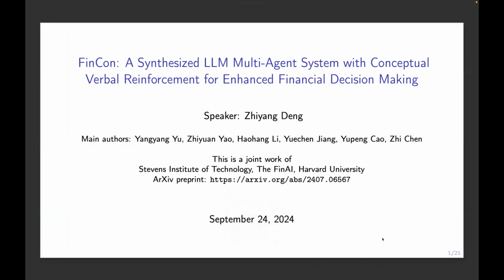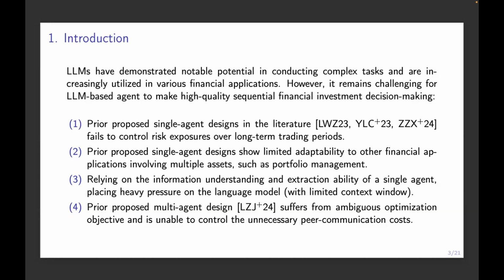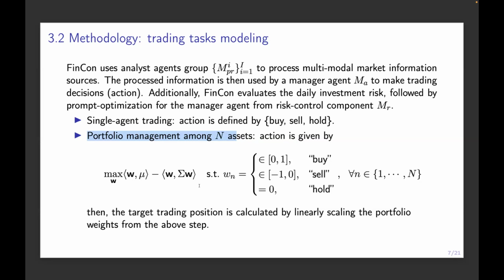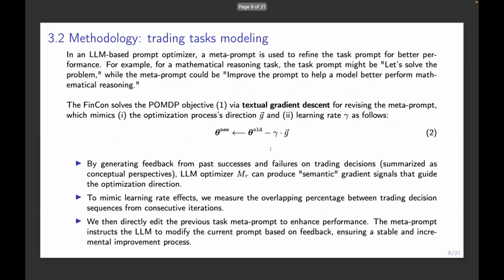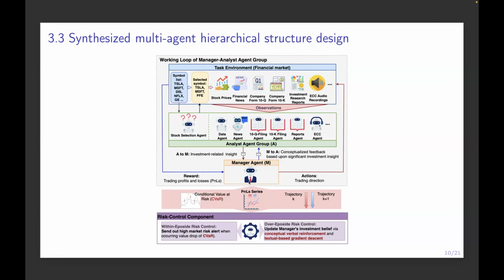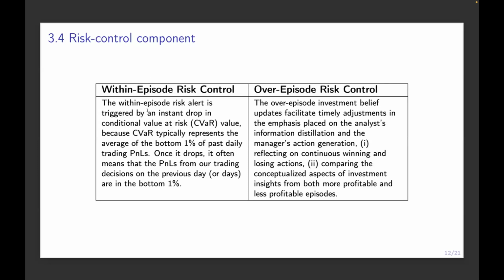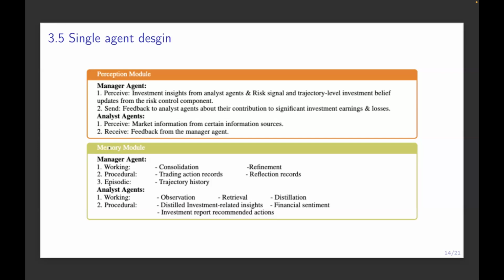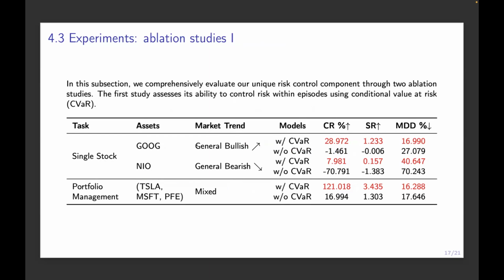FinCon: LLM Multi-Agent System for Financial Decision Making | The Fin AI Webinar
Presented by Zhiyang Deng during The Fin AI Working Group bi-weekly meeting on September 25, 2024, this talk introduces FinCon, an LLM-based multi-agent system designed to transform financial decision-making. FinCon's innovative conceptual verbal reinforcement and manager-analyst communication hierarchy enable more effective collaboration and decision optimization in financial tasks like stock trading and portfolio management.